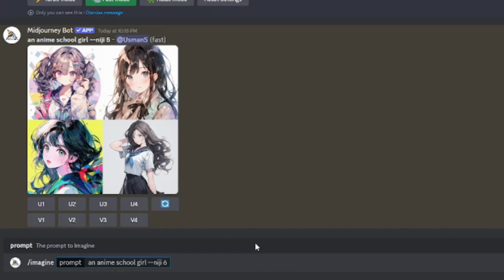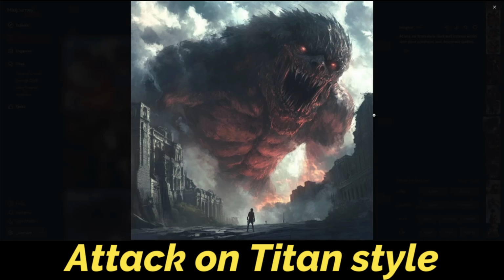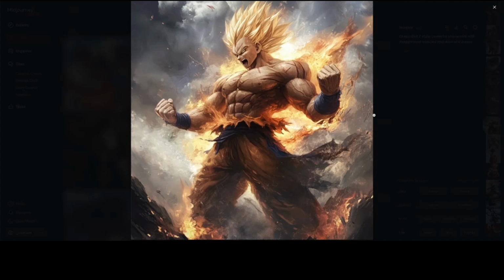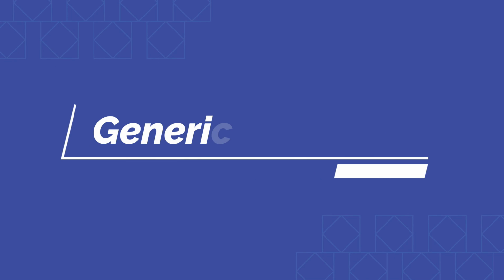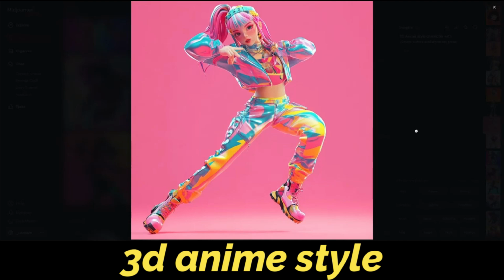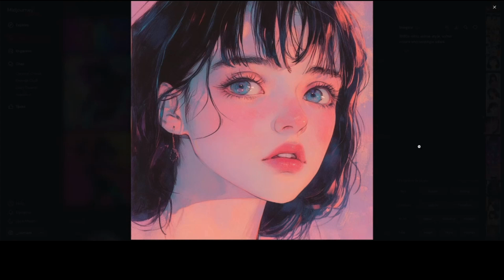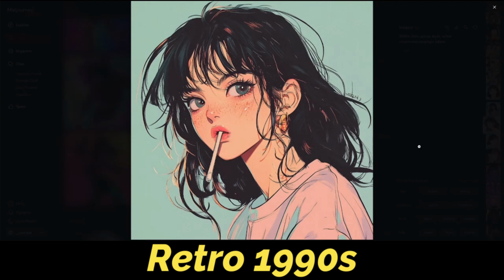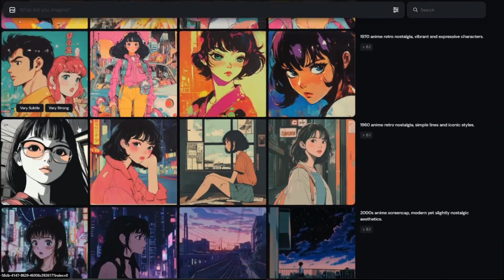Insane 50 Anime Styles with Midjourney v6.1 (Prompts Included)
We will be going over 50 Anime Styles from Midjourney V6.1 in this video. Anime style art has gain allot of popularity in the past few year which includes vibrant colors, striking images, and action-filled plots.